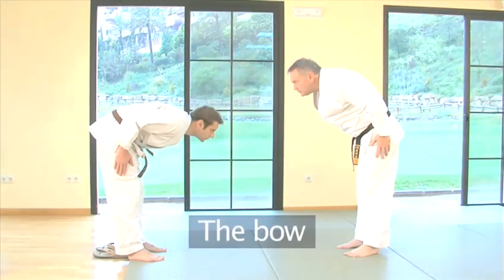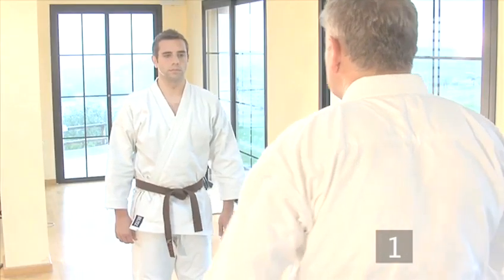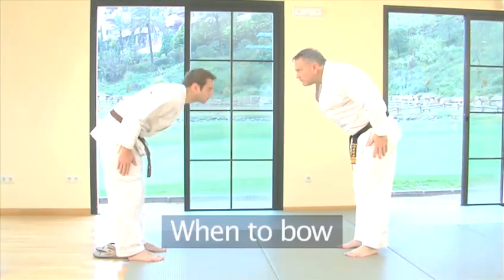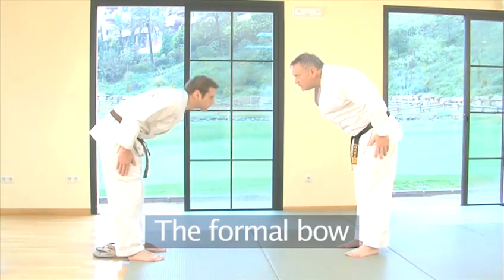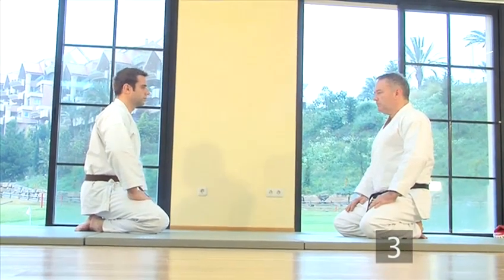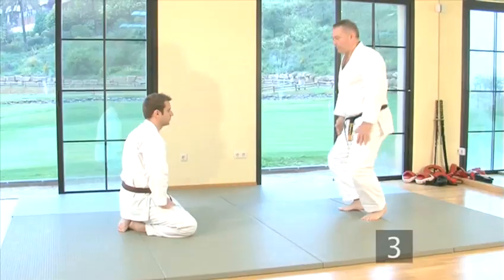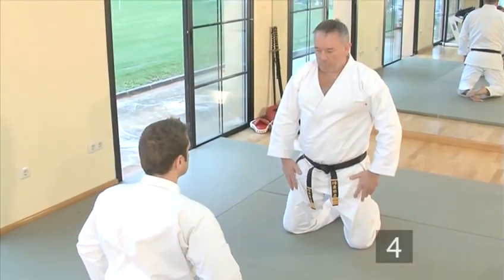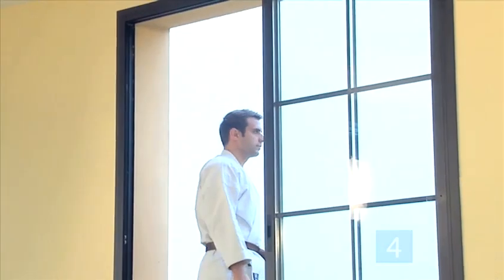How To Follow Martial Arts Etiquette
Looking for a guide on How To Follow Martial Arts Etiquette? This practical tutorial explains accurately how it's done, and will help you get good at martial art skills. Enjoy this advice video from the world's most comprehensive library of free factual video content online.